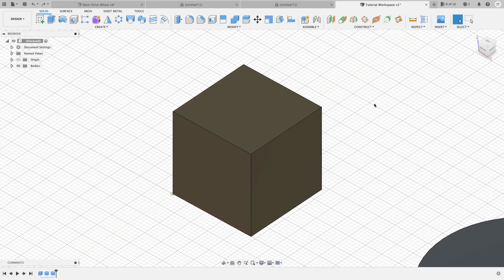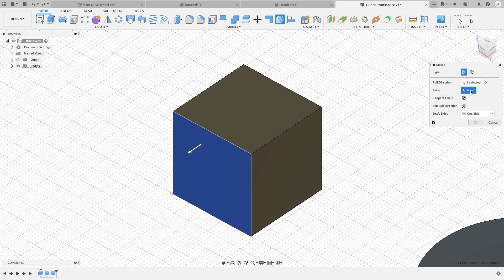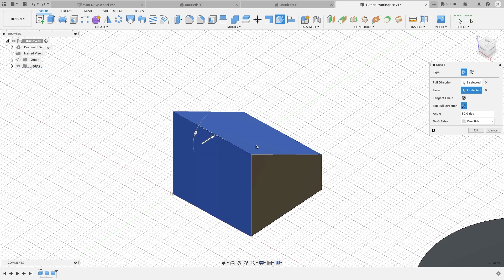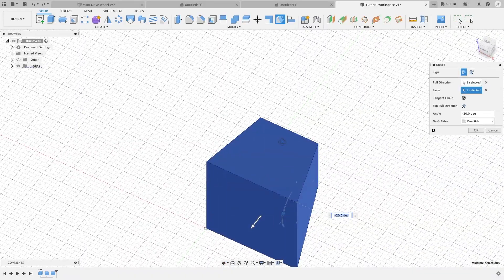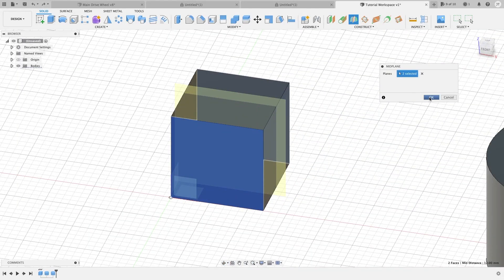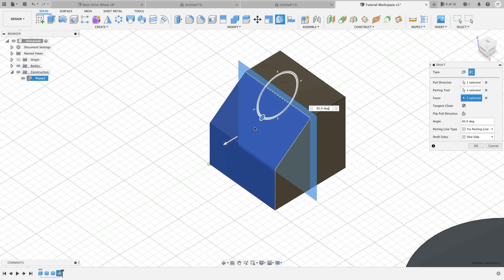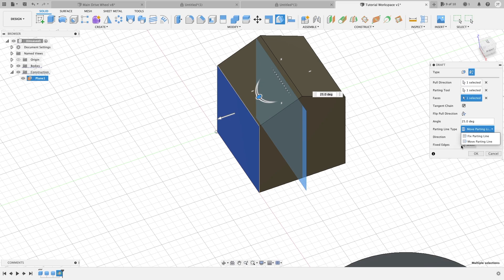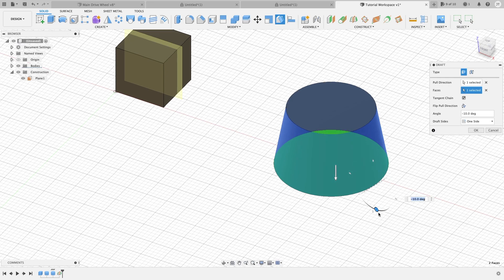Fusion360 3D Part.15 (Draft). The absolute beginner tutorial help series.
In this video we continue working with solid body modifying tools in the 3D workspace. The draft tools can be used if you need to add an angle to a solid body. There are many more uses for this tool that we did not discuss in this video for the sake of time.

Need something designed? I may be able to help you with your idea